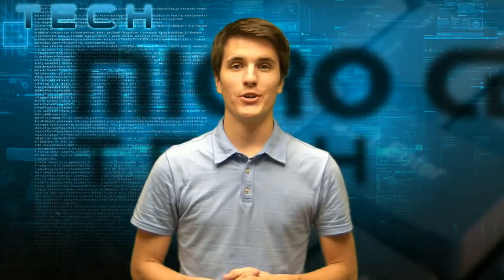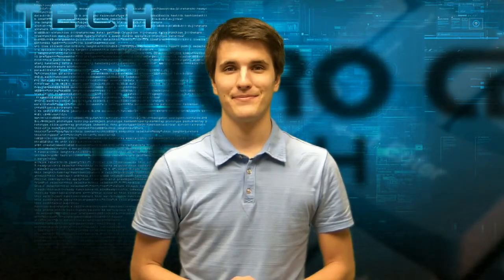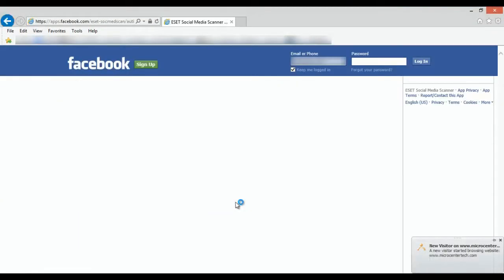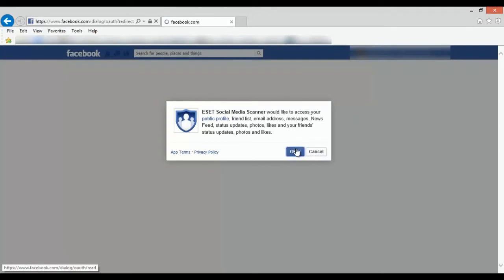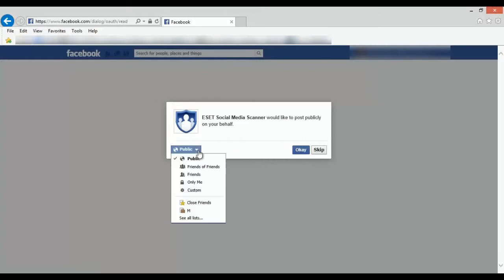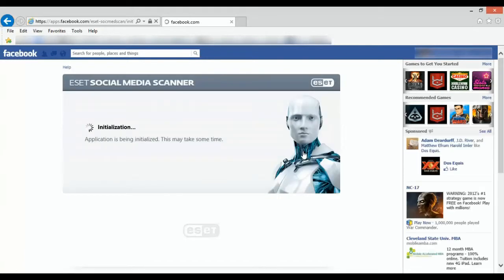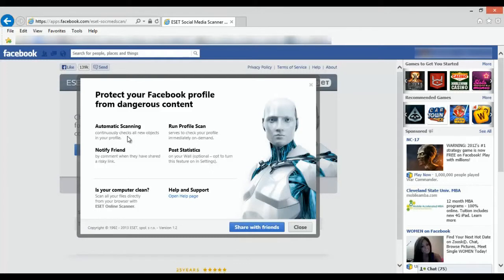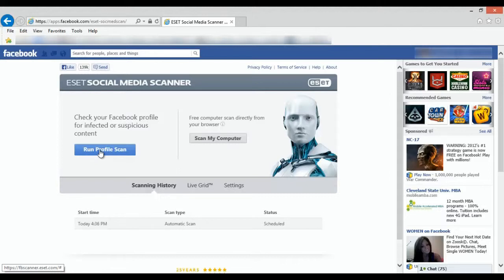How to protect your Facebook account with ESET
Micro Center Tech Support shows you how to protect your Facebook account with ESET.